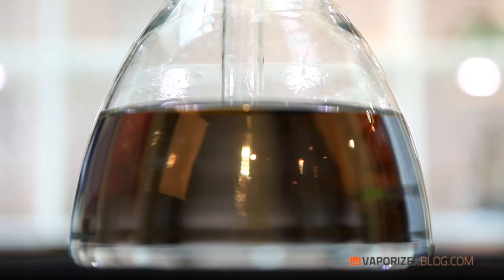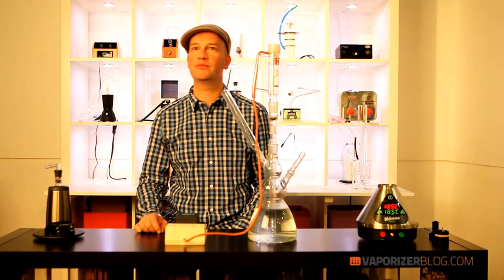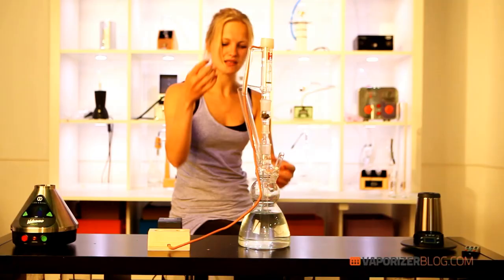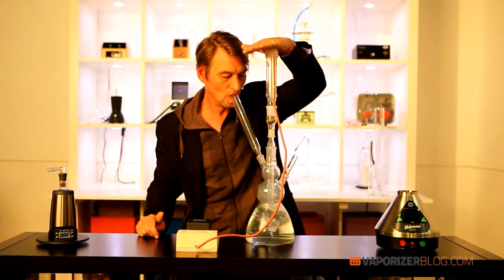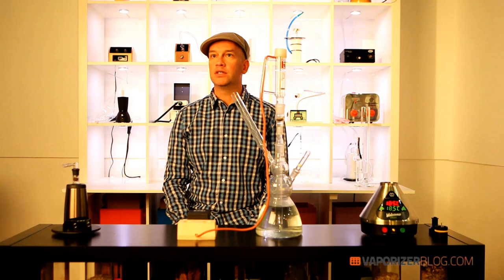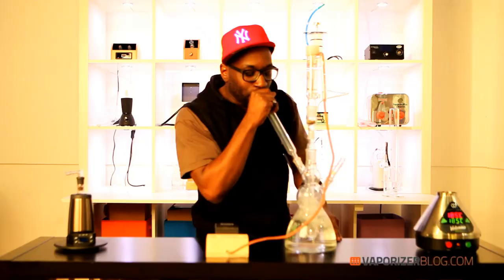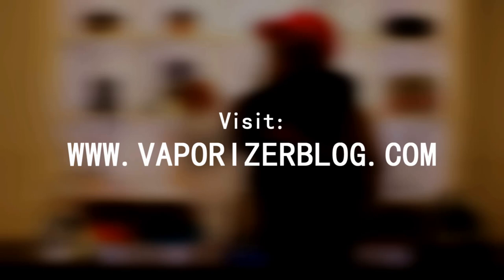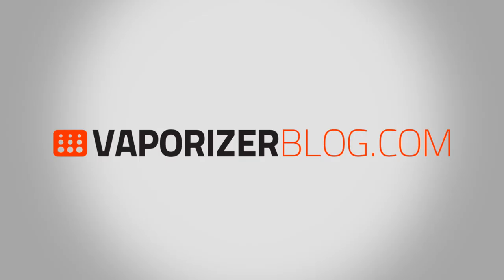Verdamper vaporizer unboxing review part 1 by vaporizer blog // VaporizerBlog.com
De Verdamper vaporizer has been reviewed by our team. Look at their eyes while vaping!.